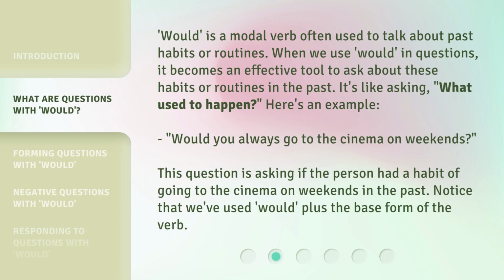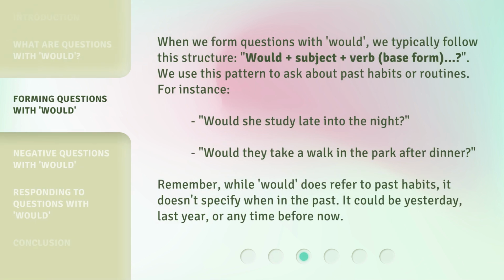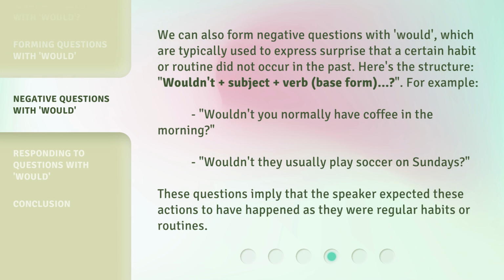Mastering the Art of "Would" in Past Habits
Mastering the Art of 'Would' for Describing Past Habits • Enhance your grammar skills and fluency in English conversation by learning how to use 'would' to describe past habits and routines. Dive into this exciting topic and master the art of 'would' in just a few minutes!

00:00 • Introduction - Mastering the Art of "Would" in Past Habits
00:40 • What are Questions with 'Would'?
01:16 • Forming Questions with 'Would'
01:52 • Negative Questions with 'Would'
02:24 • Responding to Questions with 'Would'